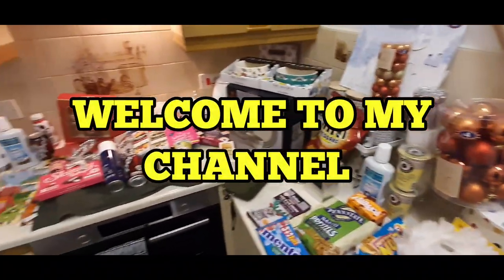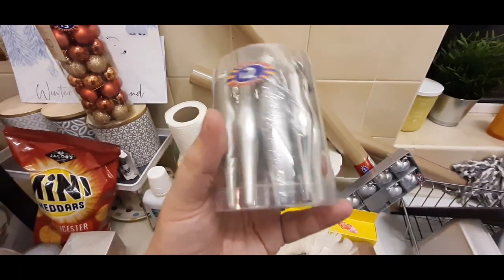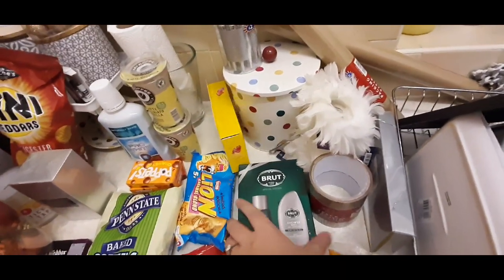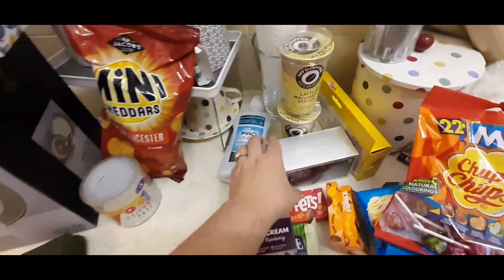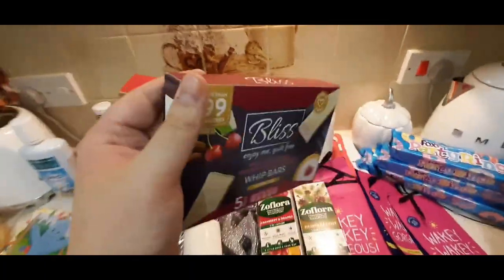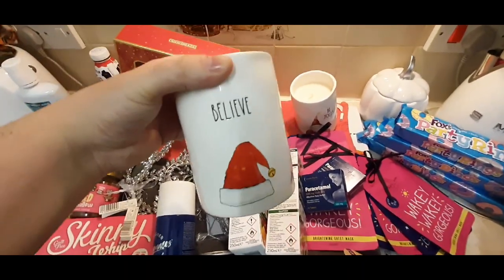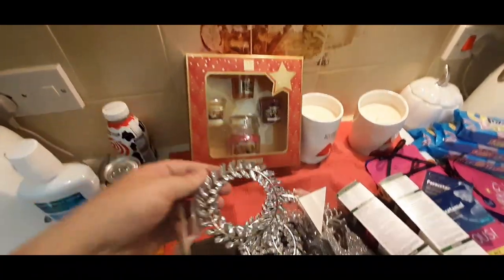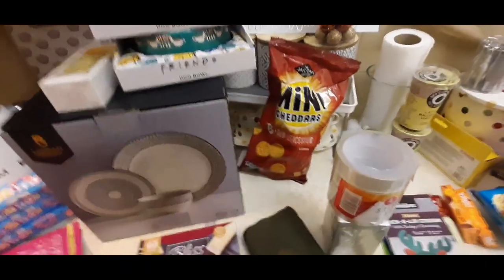B&M / HOME BARGAINS HAUL 🎄🛍 | SAMMYSAVVYSHOPPER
Hello Everyone !

If you are new, my name is Sam. I'm a Savvy bargain hunter shopper who loves to share my latest hauls with you guys. Hope you are all getting into the festive spirit!

 I've recently moved into my own place which needs a bit of TLC so stayed tuned for lots my home videos ect!